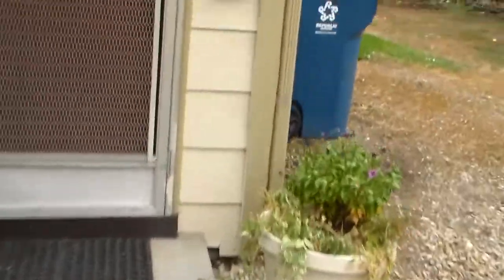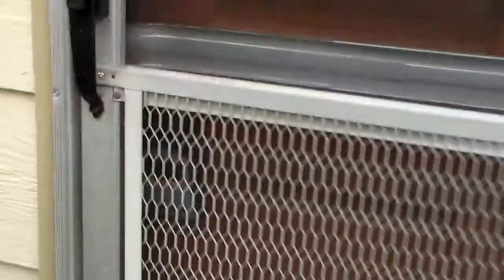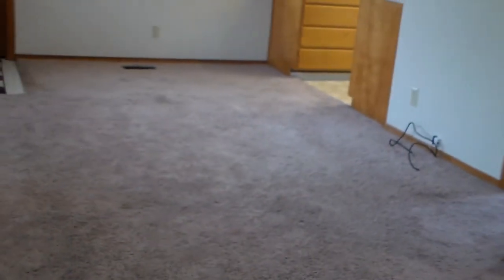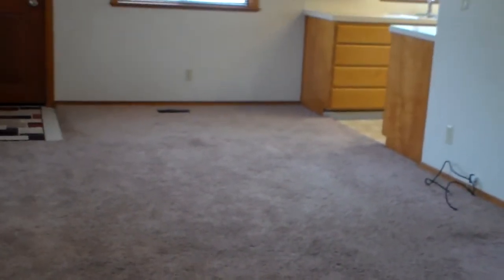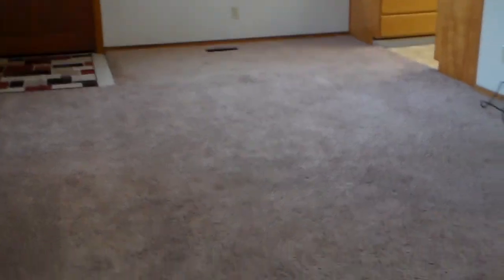303 Peasley St Boise, ID 83705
Welcome home to your Boise Bench home! Located close to downtown, you can't get a better location! 2 bedrooms and 1 bath! Huge backyard and driveway parking.

Shed in back yard is not part of rental property

Sorry No Pets Allowed.

Directions: Head east on W Ustick Rd toward N Milwaukee St, Turn right onto N Curtis Rd, Turn left to stay on N Curtis Rd, Turn left onto W Franklin Rd, Continue onto W Rose Hill St, Turn left onto Peasley St

All properties are non-smoking. For full property details please visit our web

Information contained in advertisements is neither confirmed nor warranted by Residential Property Management. Confirmation of information printed herein is the responsibility of the renting party.